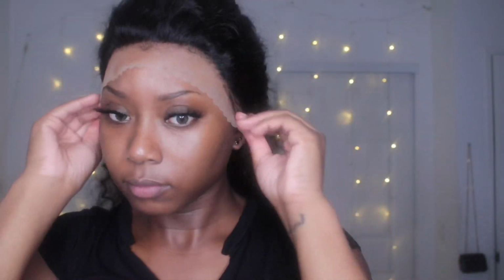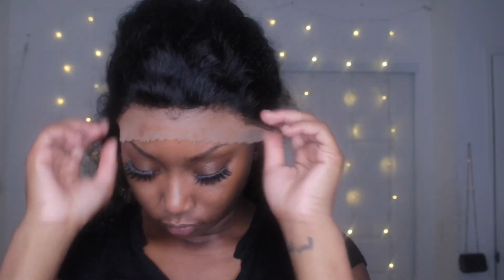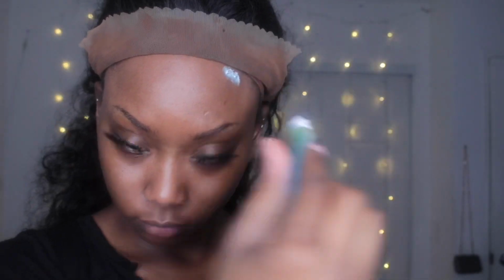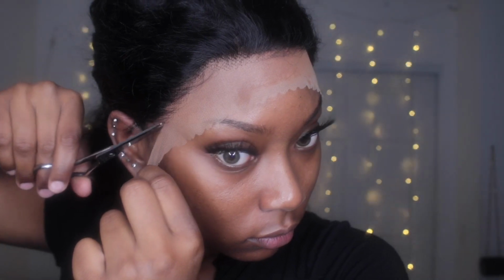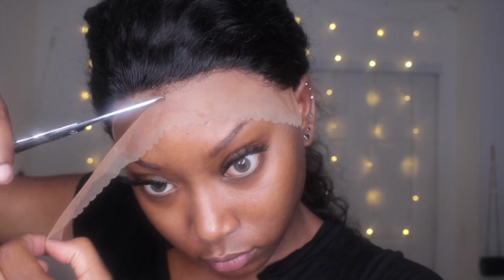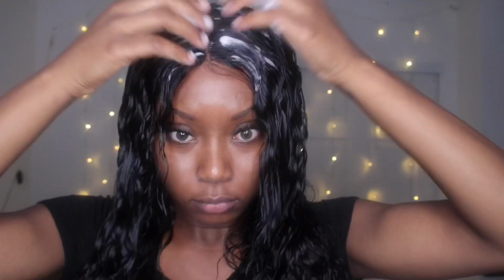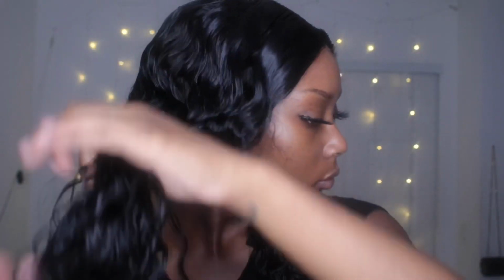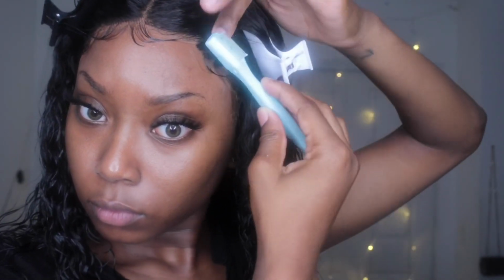Bombest Water Wave Hair😍The Best Ever Ft Yolissa Hair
Description Information✨
Hair Info: Water Wave Transparent Lace Frontal Wig 22inches 180%density

More Fun? Be Friends on TikTok @yolissa_hair

Buy1, Get 2-3Wigs! Wig Sale:➤

Best Regards,
Kyra❤
Ins:@yolissa_hair